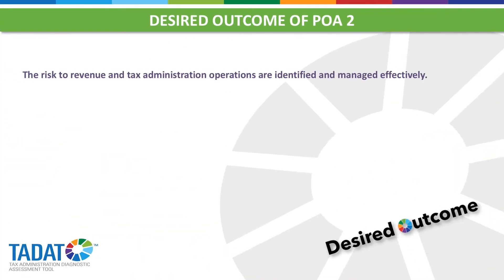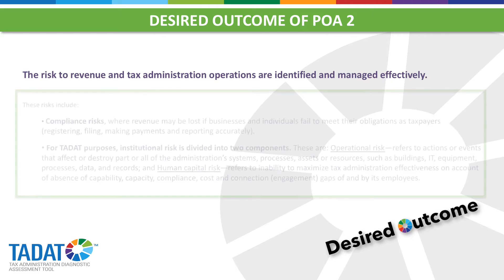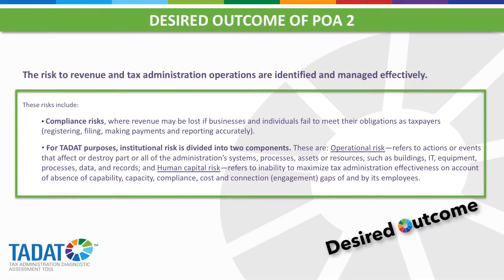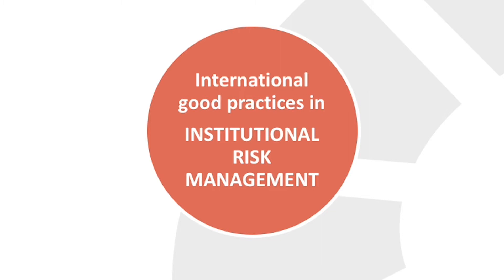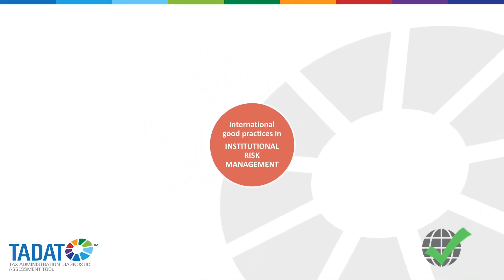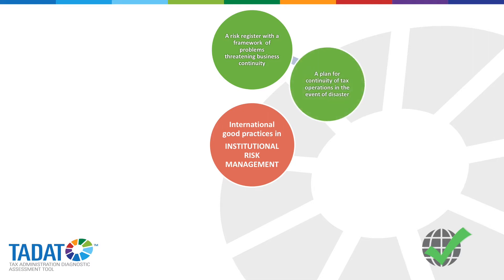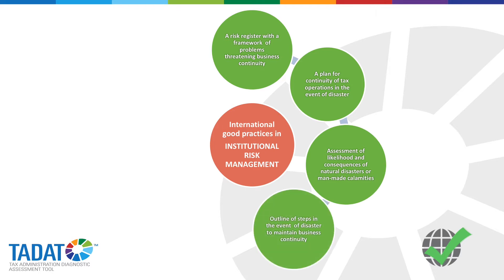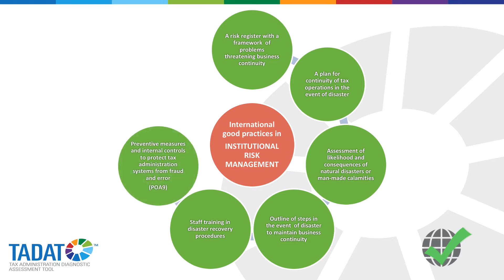TADAT Module 4: Performance Outcome Area 2 -- Effective Risk Management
Presented by Rebecca Sparkman

POA 2: EFFECTIVE RISK MANAGEMENT
Risks to revenue and tax administration operations are identified and managed effectively.